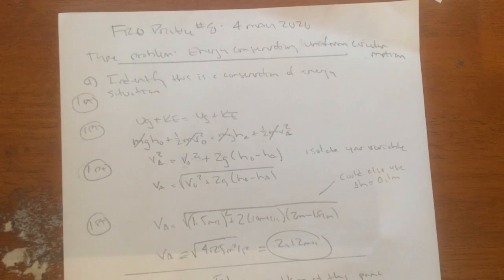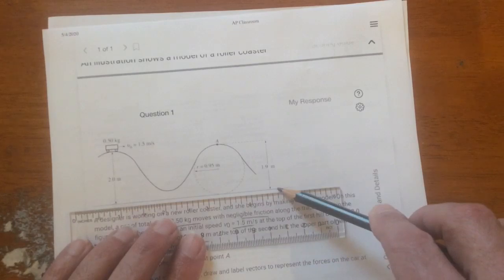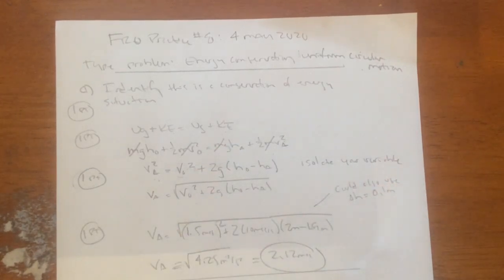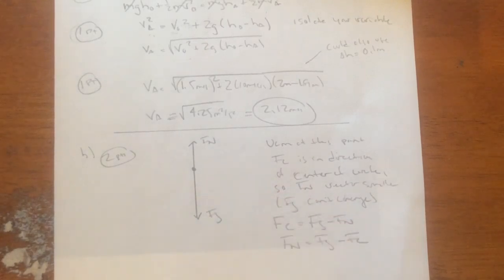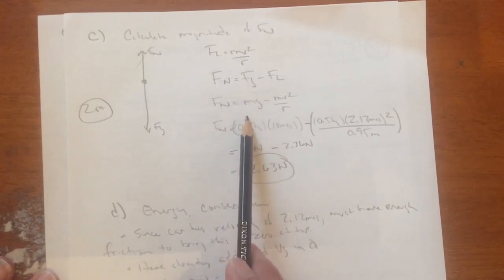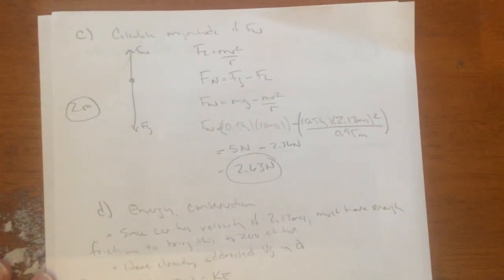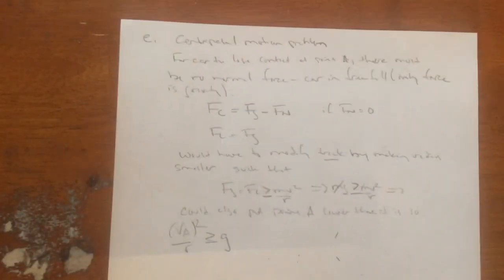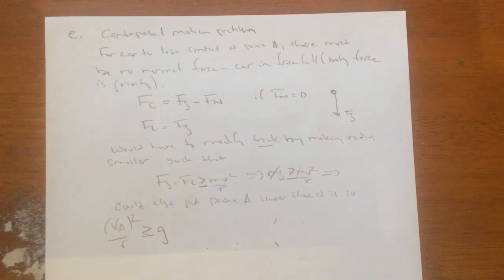DCHS APP1: FRQ Practice #8 Solution - 4 May 2020